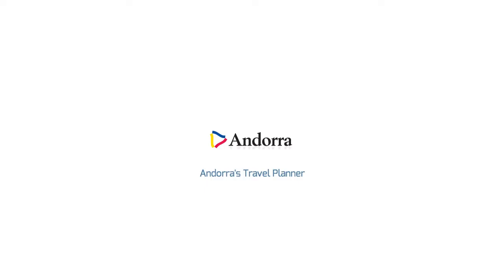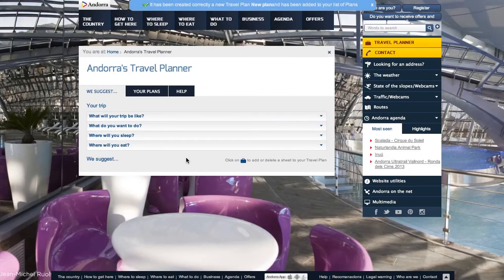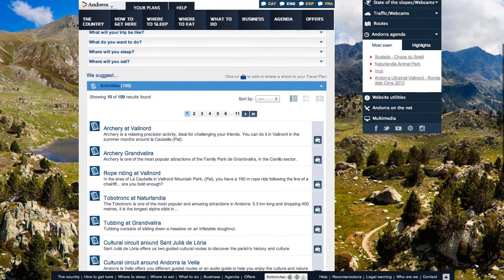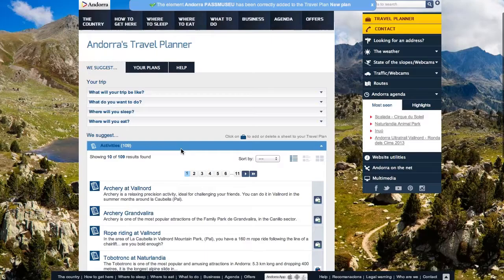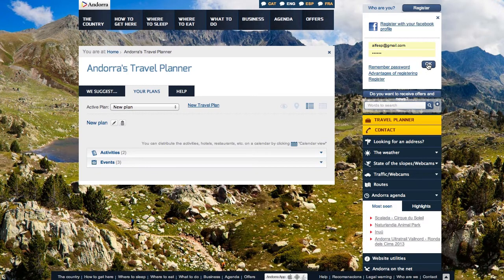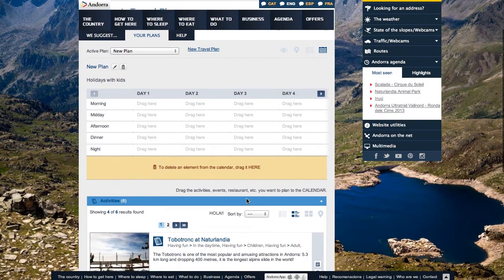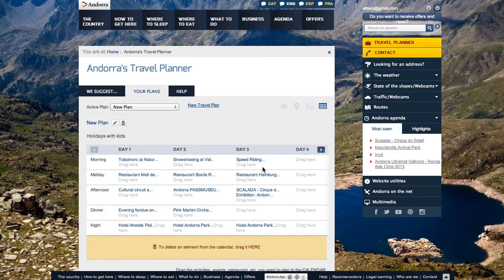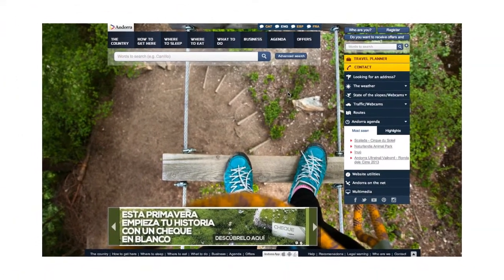Web travel planner help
Make your travel plan and your bookings in Andorra. Look for the activities and offers in Andorra, establishments in Andorra, hotels in Andorra, events, the festivals that best fit in with your trip or family getaway, with children, with your partner or with friends.